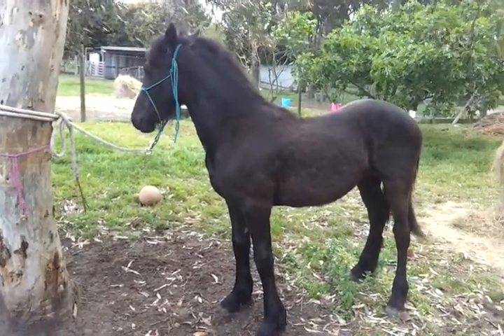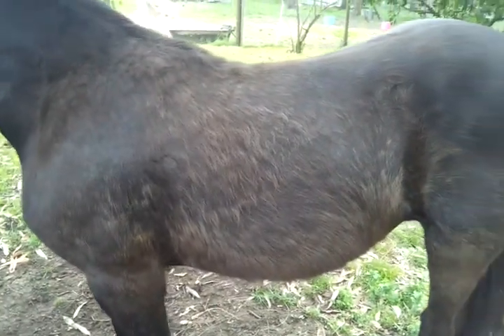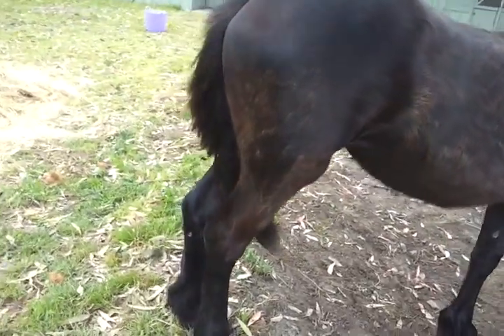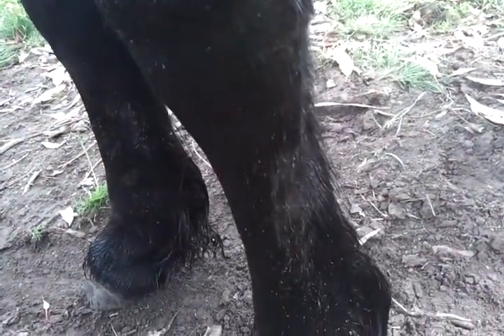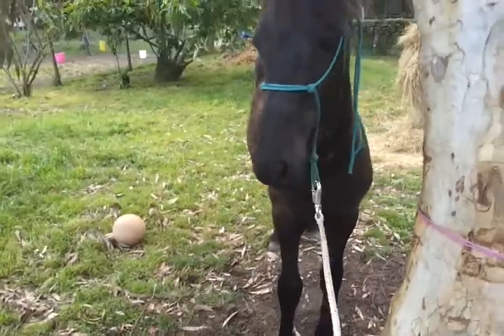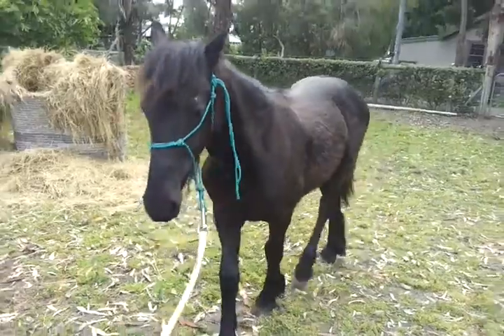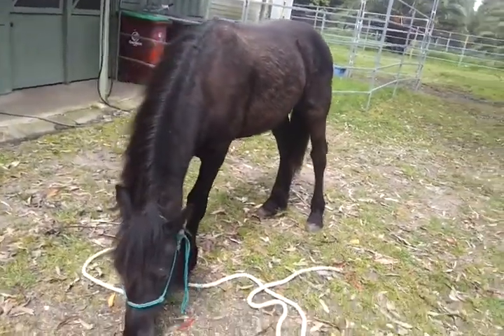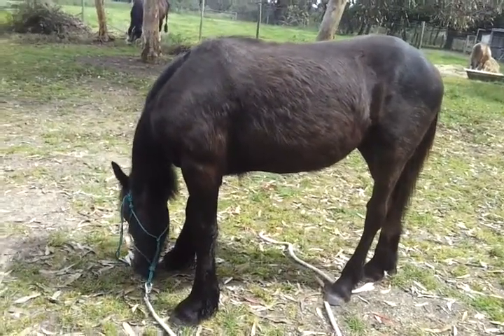video 2011 11 02 15 10 54